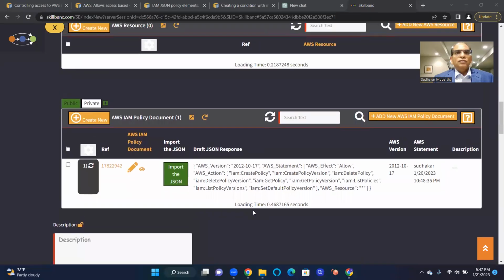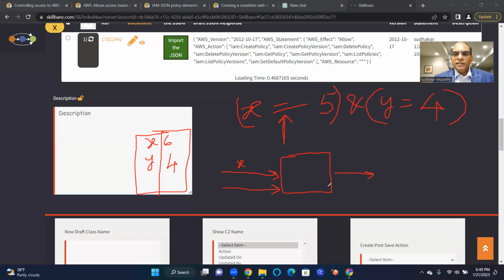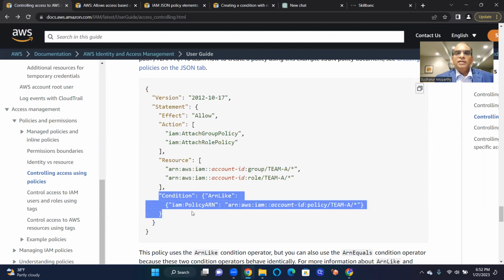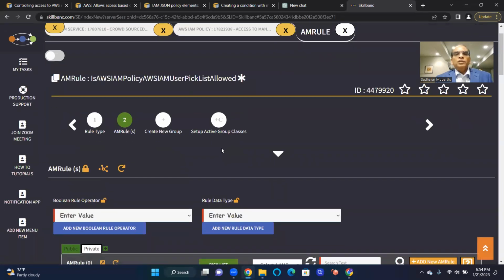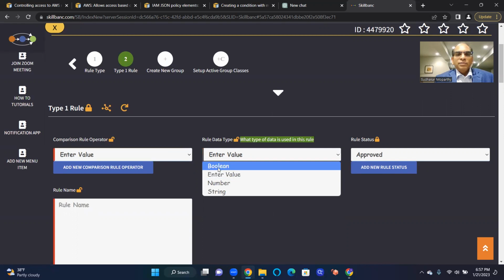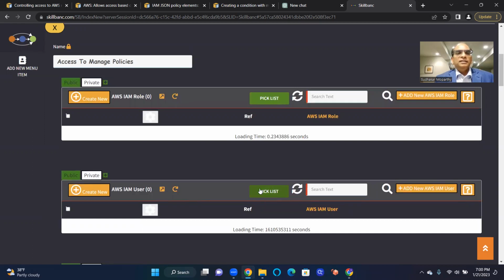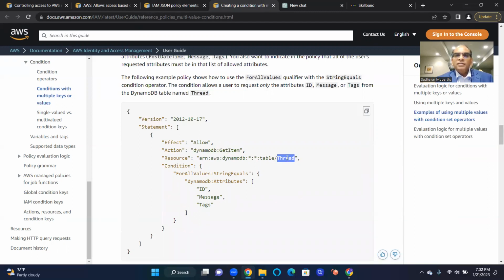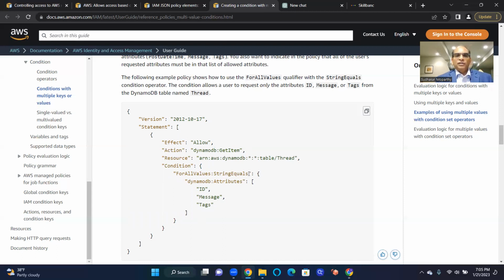AWS IAM Policy Document JSON condition concept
The concept of condition in IAM policy document (JSON object) , the expression is evaluated to true or false.  if ((x = 5) && (y=4)) for example is the expression given x and y values you be able to say true or false.  All that syntax in policy doc JSON is the syntactic sugar to put variables/keys and values. Nothing complex when you look at this way , no more complexity.